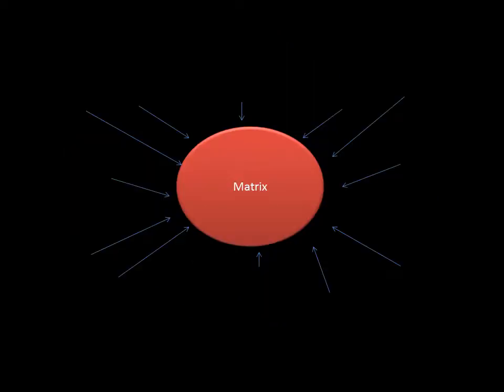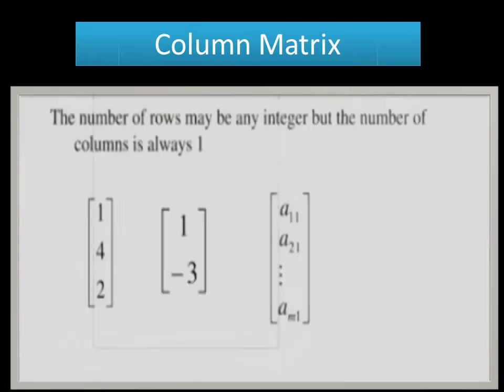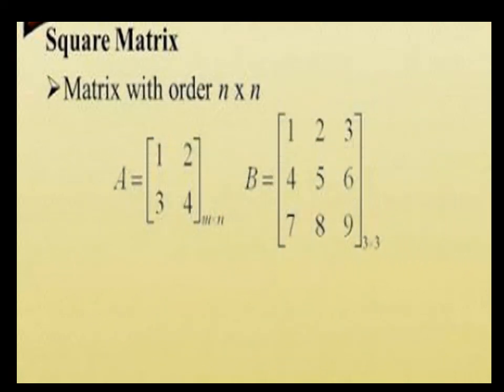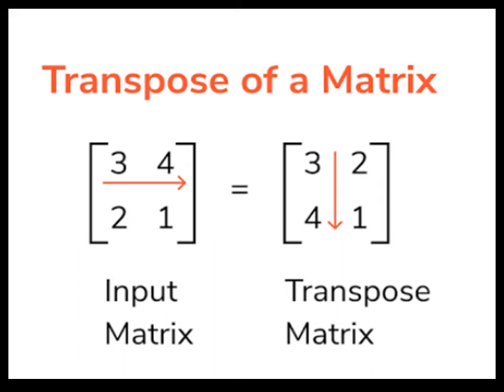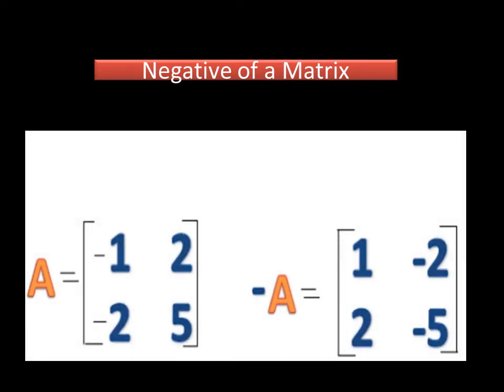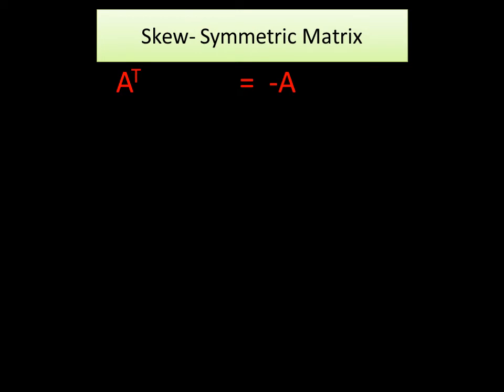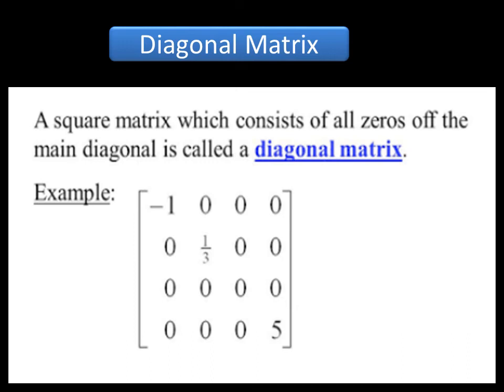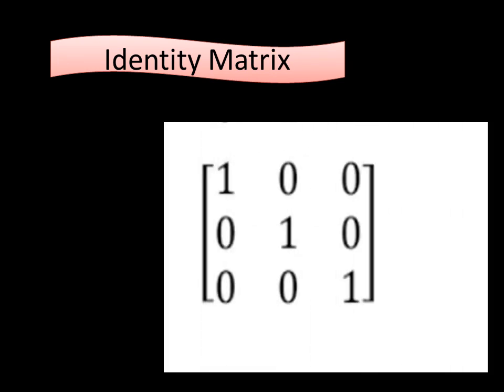Pre 9th class mathematics Lec#2-ch#1 Matrices and determinants